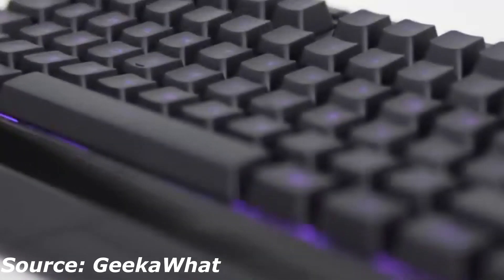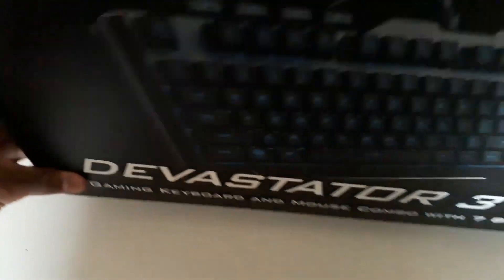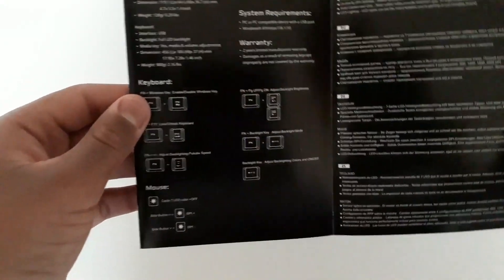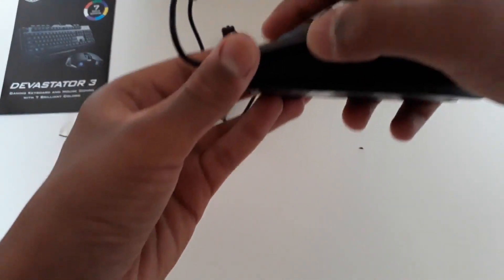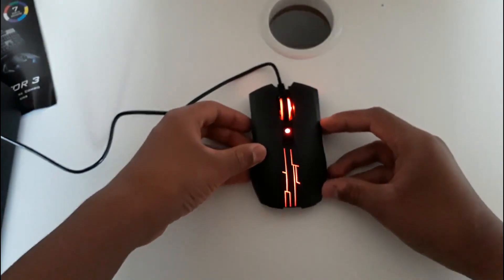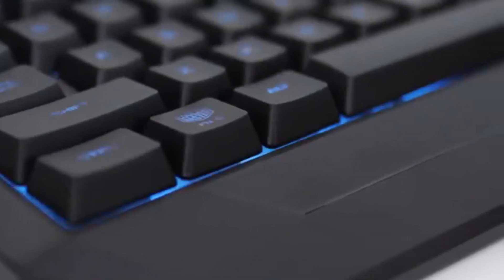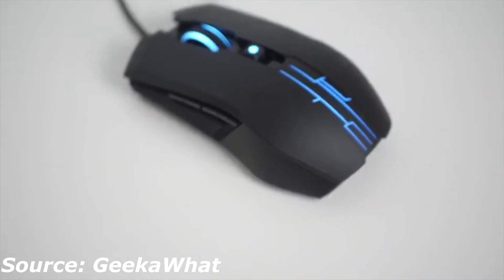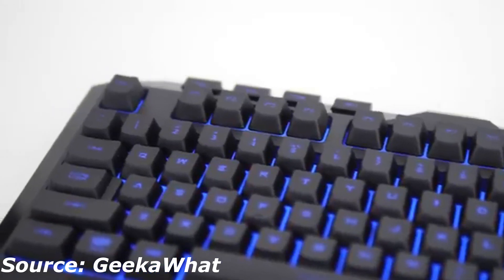Best Budget Keyboard and Mouse?! | Cooler Master Devastator 3 (Unboxing and Review + Sound Test)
In this video, I unbox and review the Cooler Master Devastator 3 Keyboard and Mouse Combo. I also perform a sound test showcasing what the keyboard and mouse sound like. I believe this is one of the best combos for the price of

Unboxing: 0:34
Sound Test: 3:50
Review: 4:21